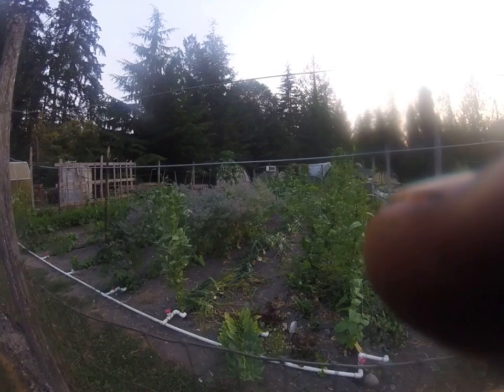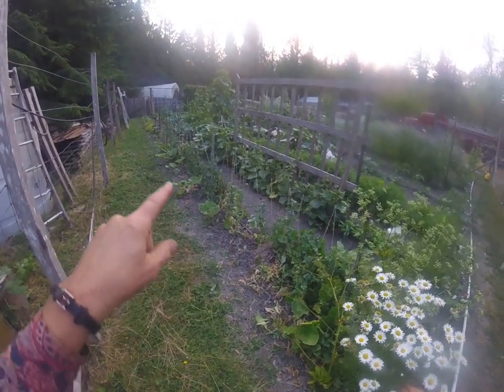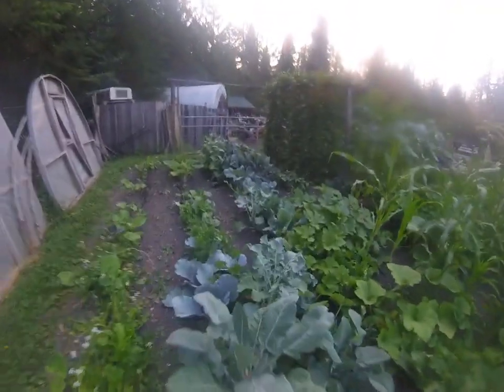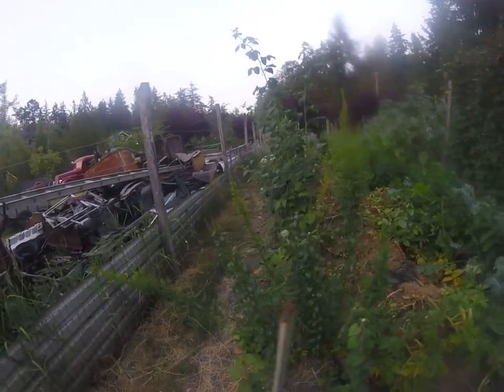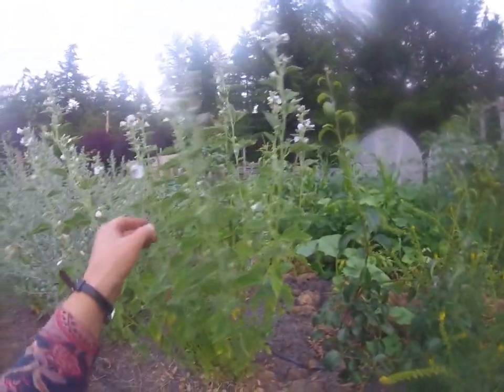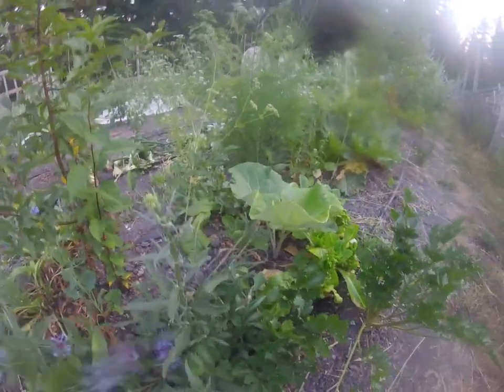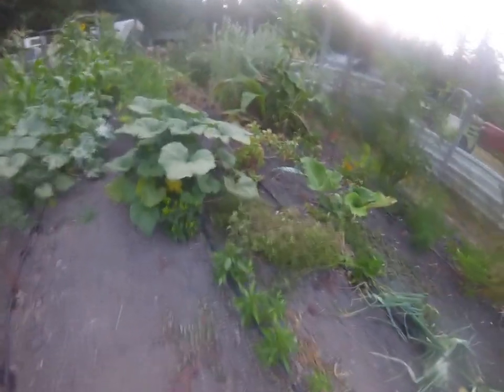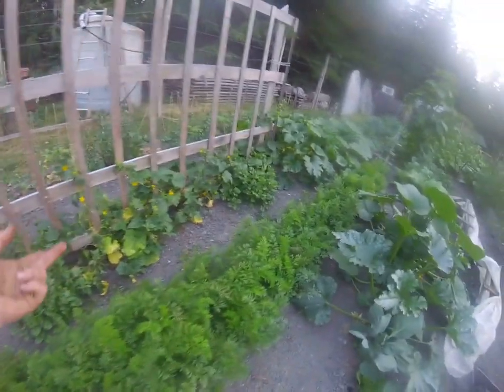Biochar garden tour 2024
This is a short walk through to share with enthusiasts, friends and family.  I do this for the team because someone has to do this.  It is possible to get a great variety of nutrient from a backyard garden.  This requires a pace to coincide with the season, environment and your individual needs.  Listen.  I'm a better person with a garden.  Everyone should have this connection to some degree.  Autonomy. Freedom. Fresh produce.  The second part of this video will be uploaded soon. garden tour continues